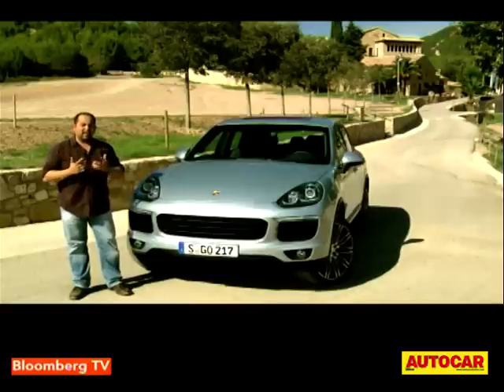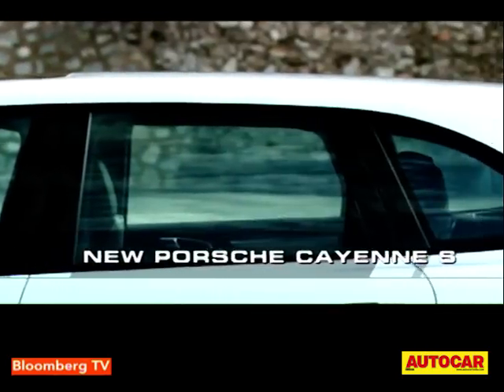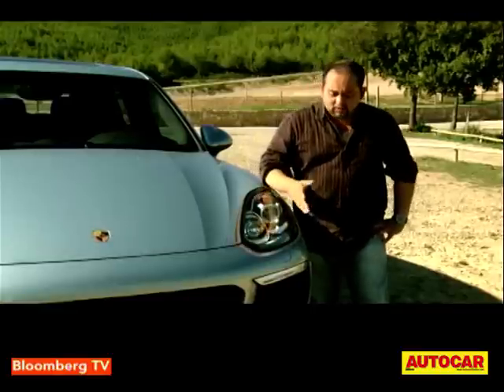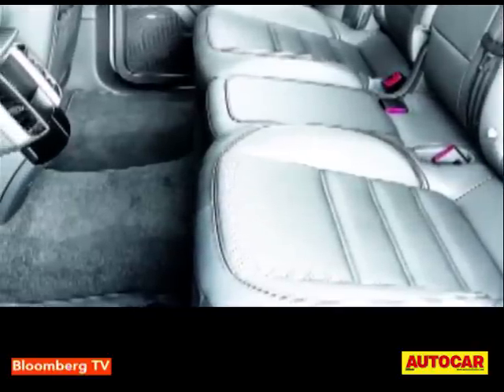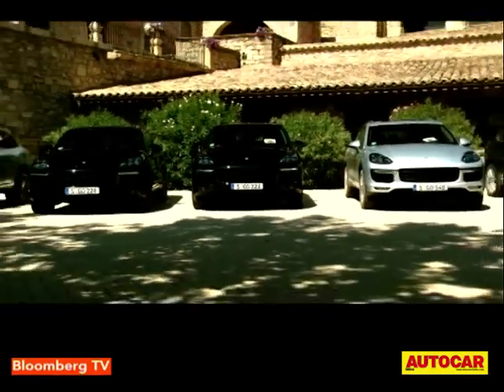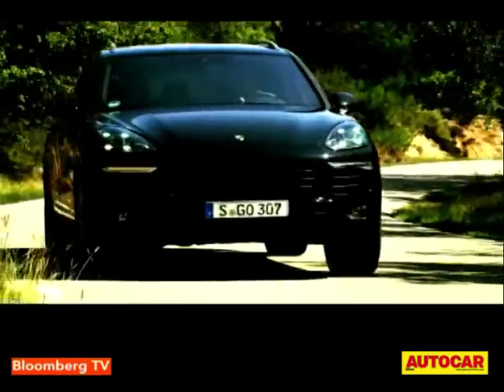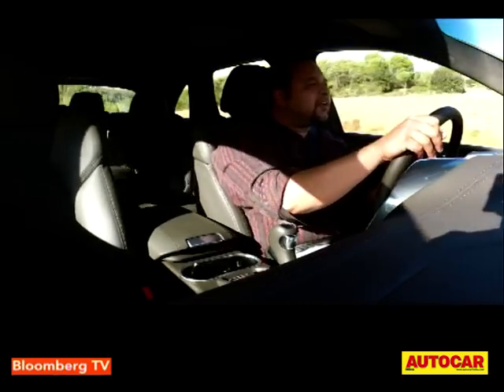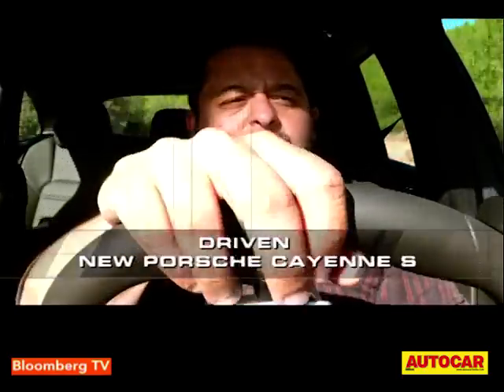2014 Porsche Cayenne | First Drive Video Review | Autocar India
The facelifted Porsche Cayenne is equipped with a 3.6-litre V6 engine, an eight-speed automatic transmission, and much more. Shapur Kotwal takes it for a spin.